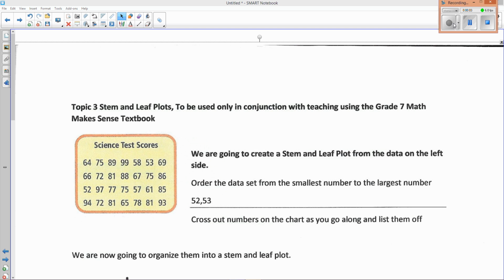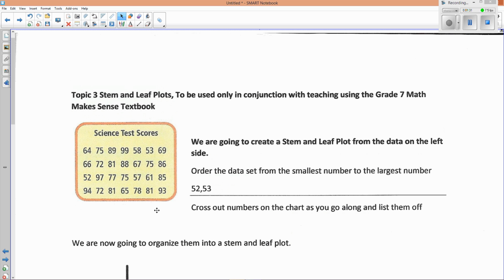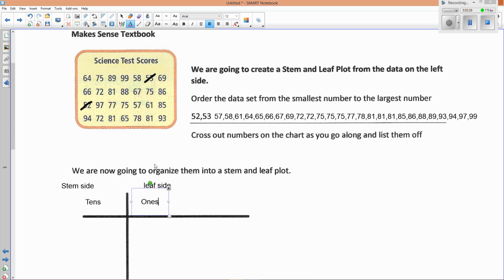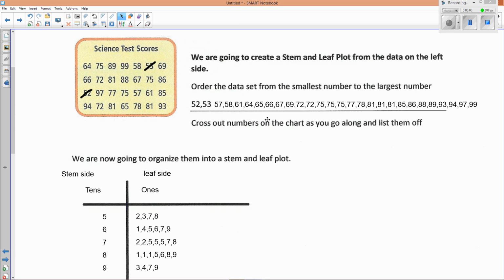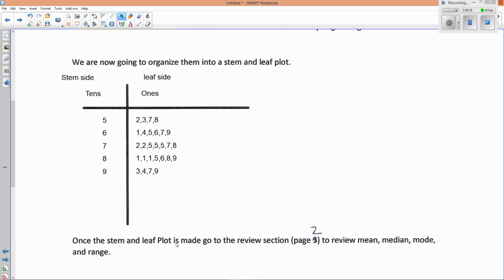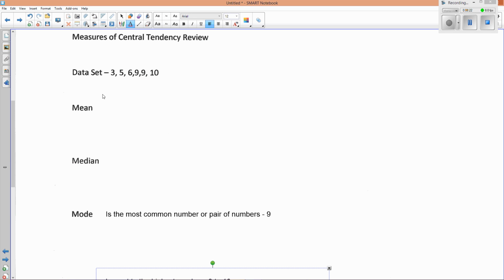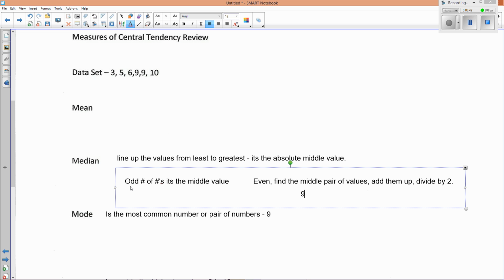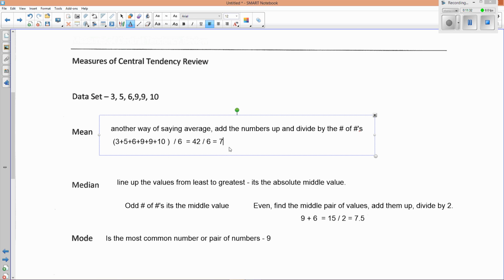Lesson 3 Stem and Leaf Plots Vid 1